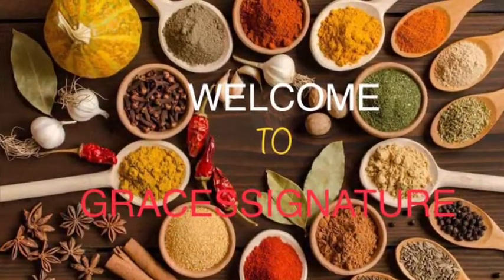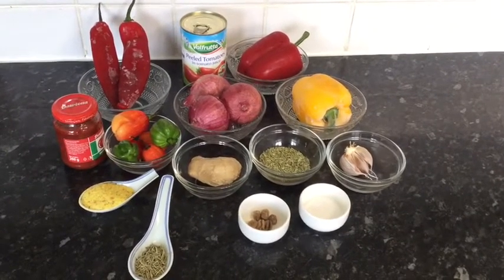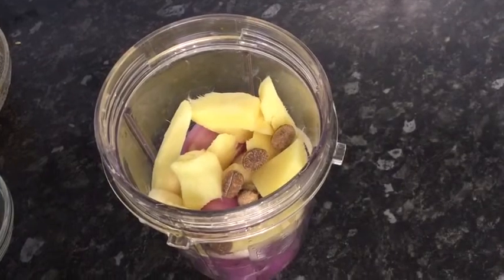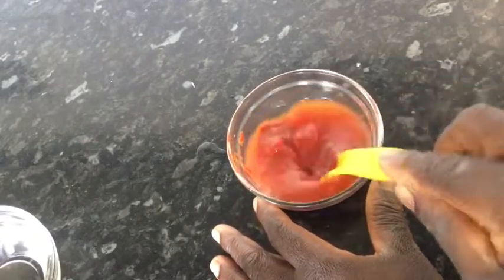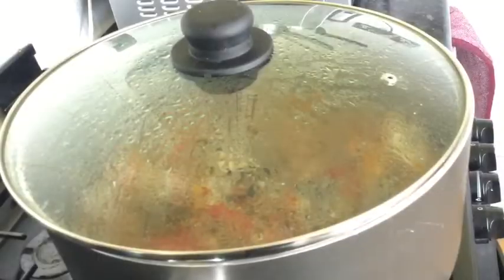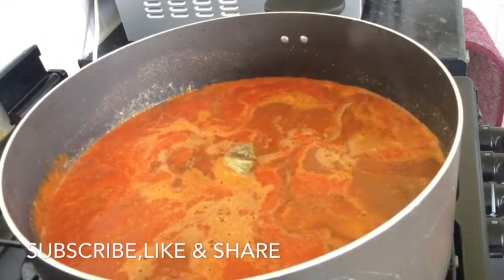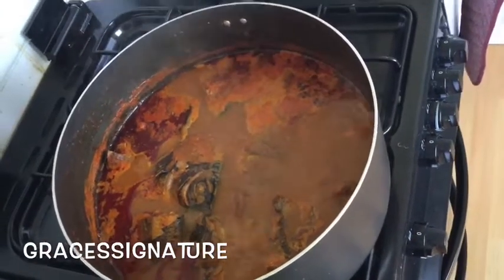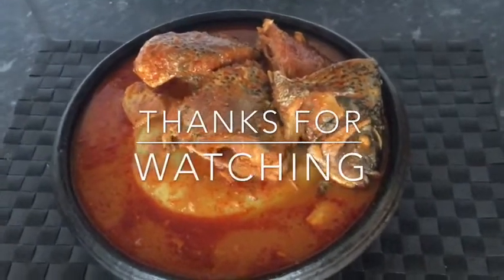ASSORTED FISH PEPPERS SOUP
How to prepare fish pepper soup
INGREDIENTS:
1 whole croaker fish
3 Tilapia
6 redfish fillet
1 tin peeled tomato
3 onion
Thumb size ginger
4 cloves of garlic
1 tbsp tomato purée
1 tbsp vegetable seasoning
1 tbsp fennel seed
1 tsp dried rosemary
6 African calabash nutmeg
2 red long pointed peppers
Salt